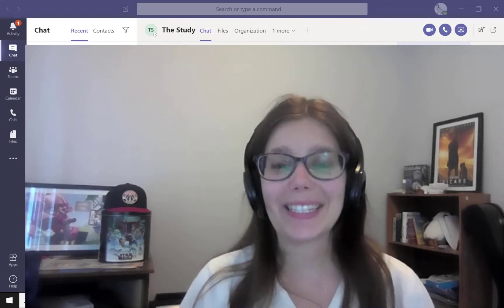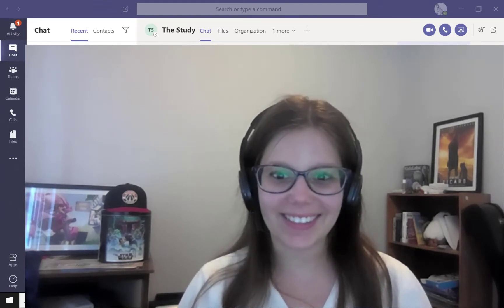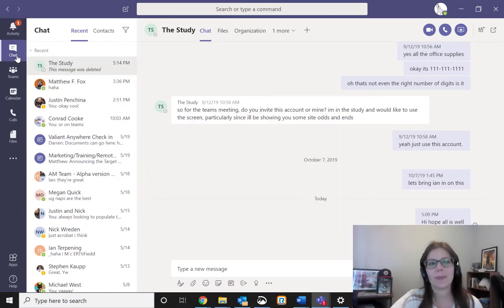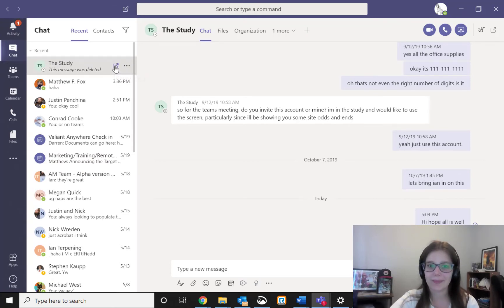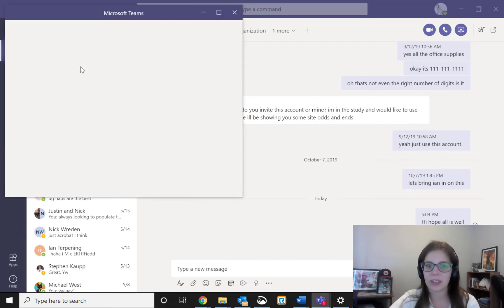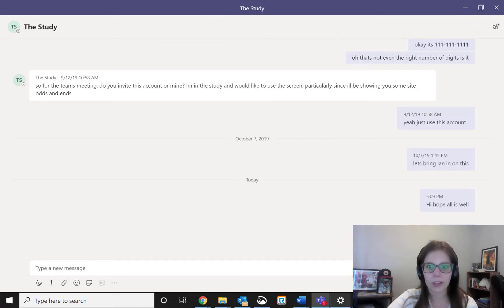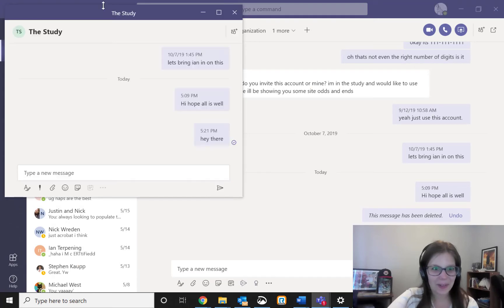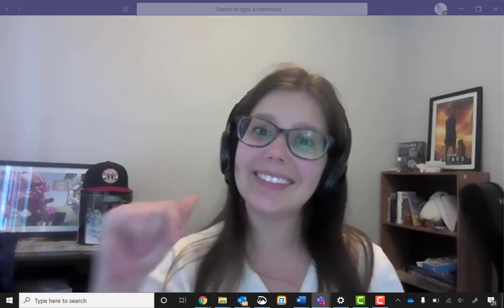How to Use Teams Pop Out Chat Window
Ever wish you could open a Teams chat in a separate window? Well now you can. Watch this video to find out how!